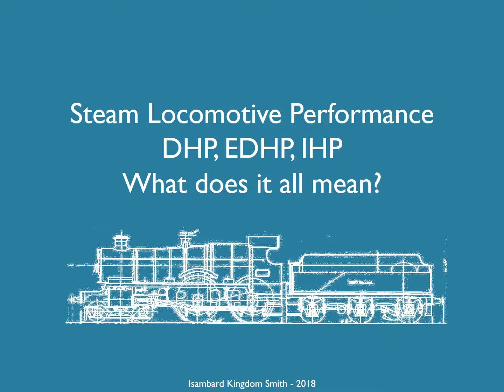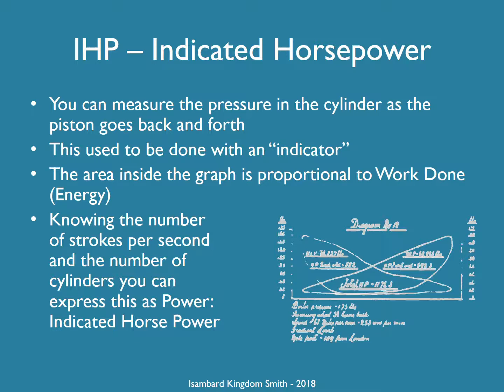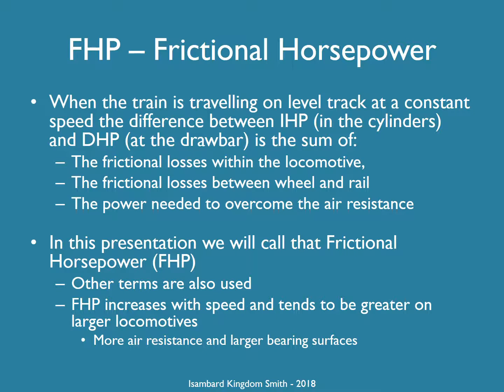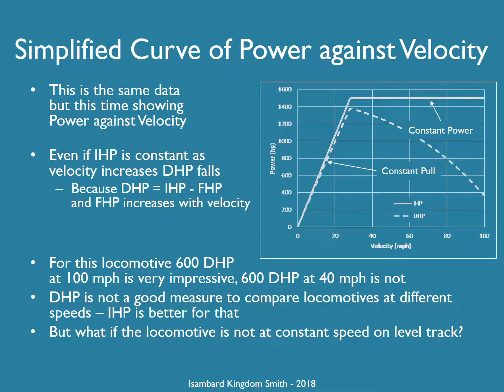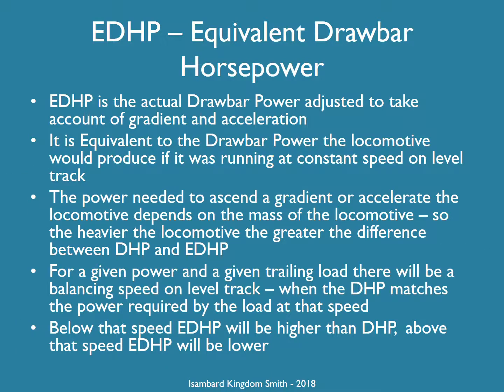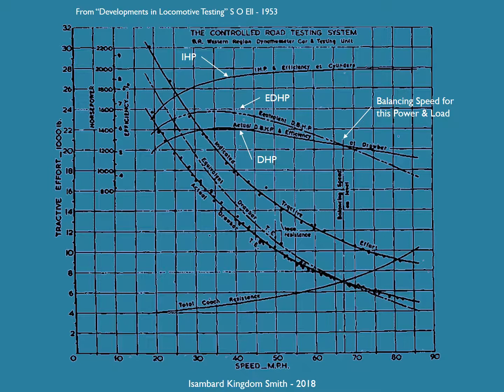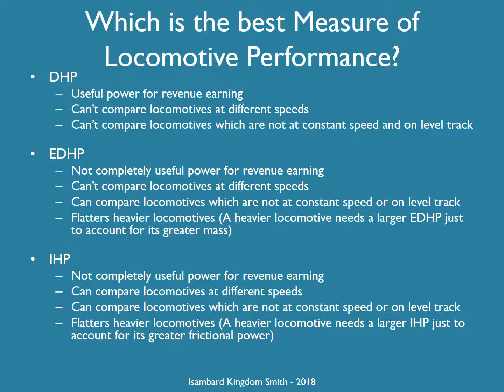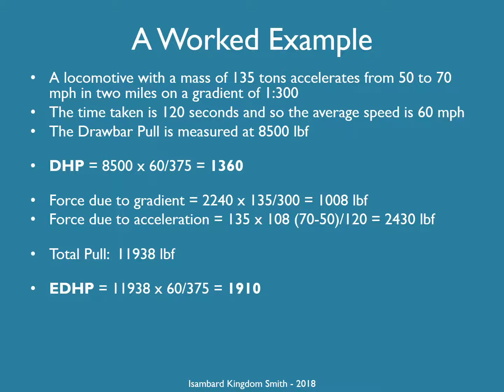Steam Locomotive Performance - DHP, EDHP & IHP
An attempt to explain what Drawbar Horsepower, Equivalent Drawbar Horsepower and Indicated Horsepower mean in relation to Steam Locomotive Performance.